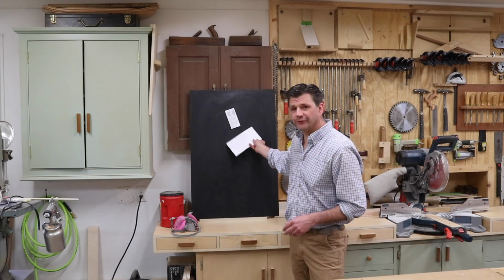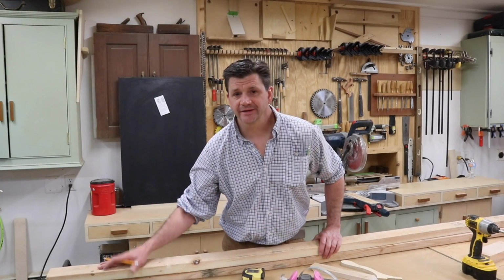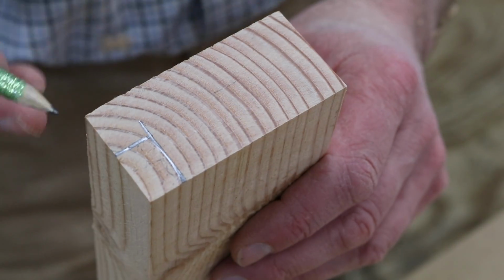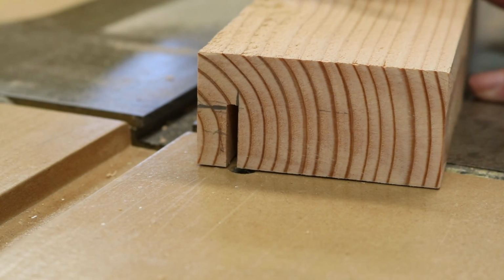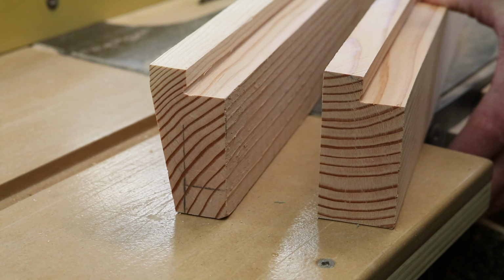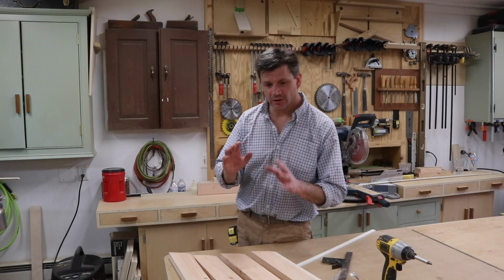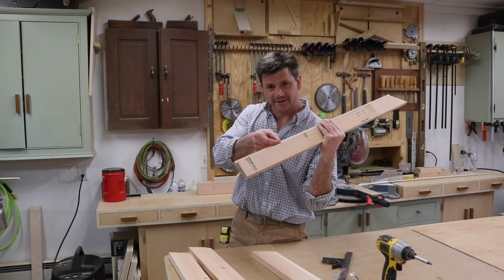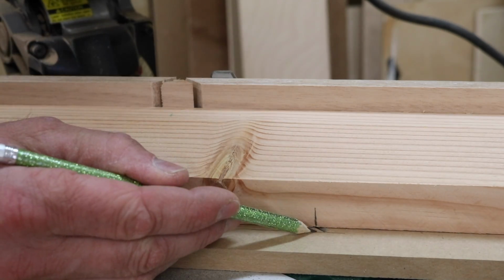How to Make Molding with the Table Saw & Build a Frame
Learn how to make molding on the table saw and build a frame.

The tools and products I use most frequently:

Woodworking Products:
24" Sure-Foot Aluminum Bar Clamp
48" Sure-Foot Aluminum Bar Clamp
3m(TM) Half Facepiece Respirator (Dust mask)
Titebond II Premium Wood Glue
3M Paint Project Respirator